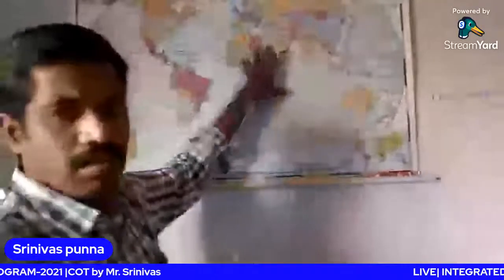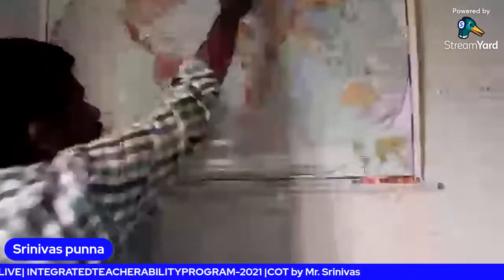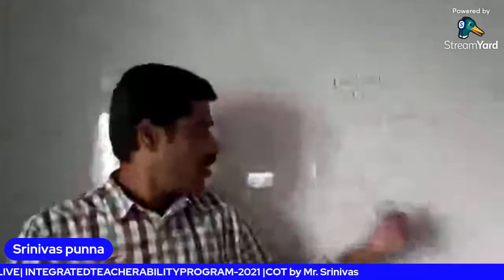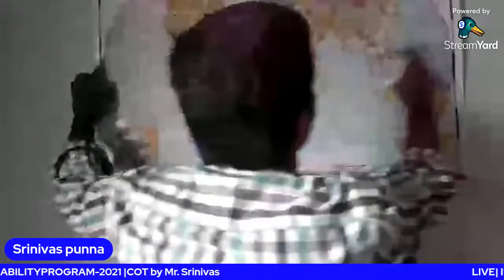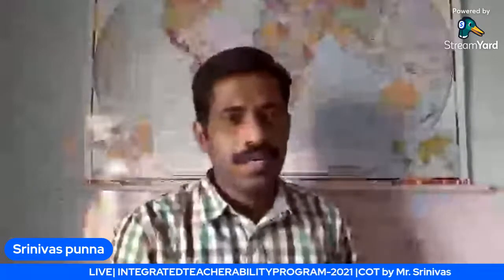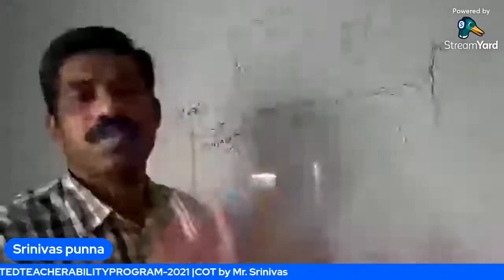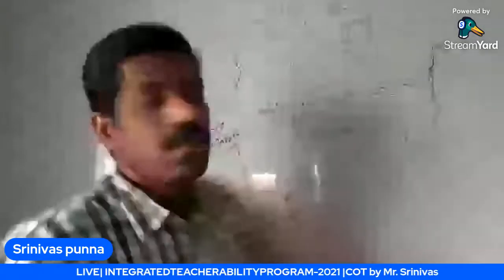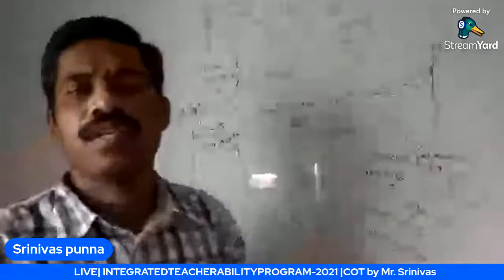Live| Certified Online Tutoring (COT-21) session By Sri Srinivas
INTEGRATED TEACER ABILITY PROGRAM (ITAP-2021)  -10 th social studies,  India- its relief features on 7th   July 2021 by Mr. Srinivas